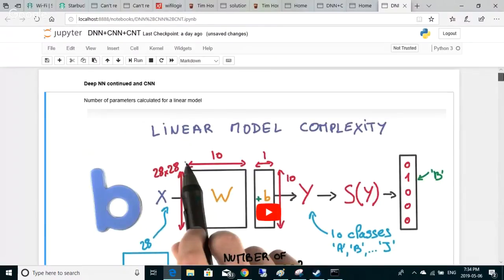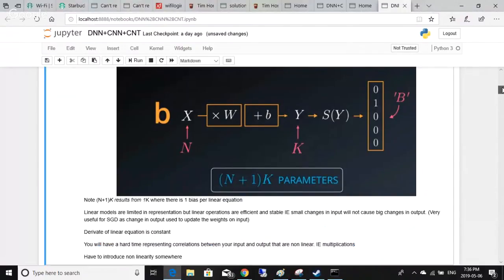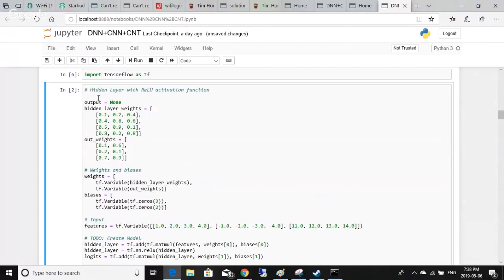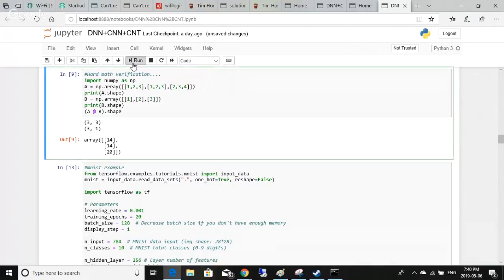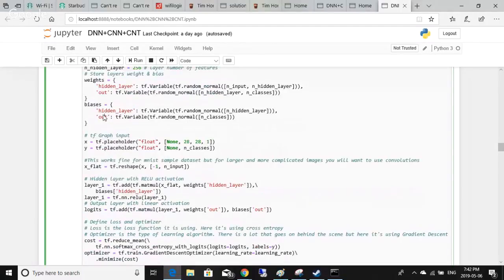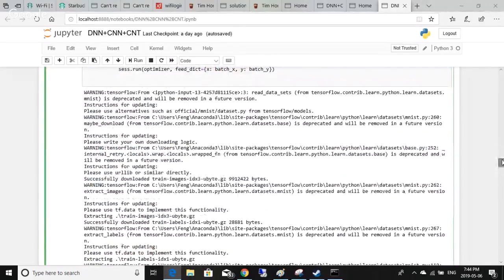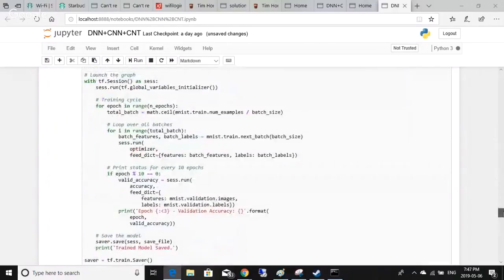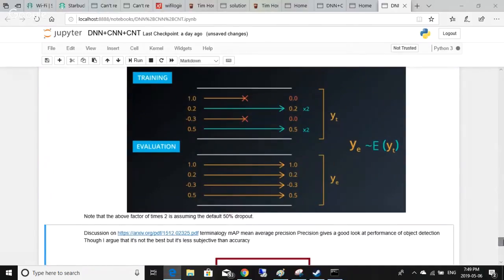SDC term1 webinar 7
Additional details with neuro nets and brief discussion on SSD